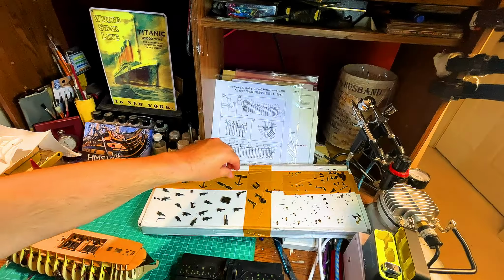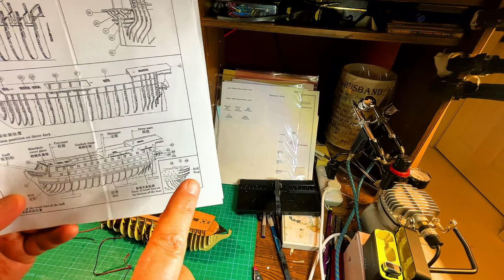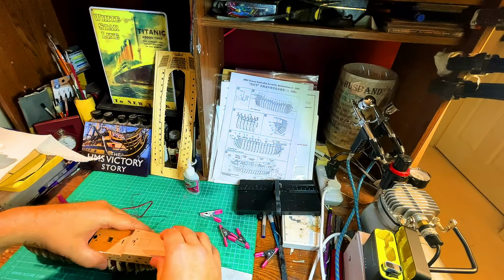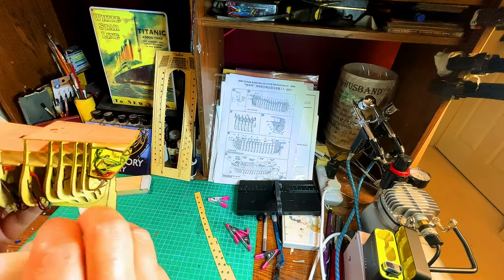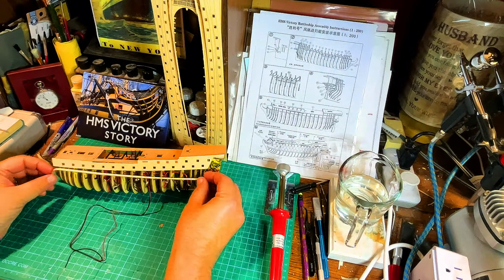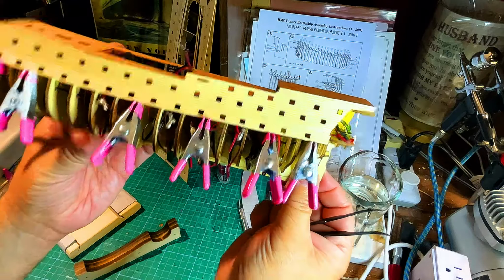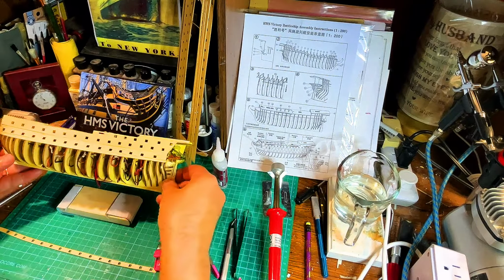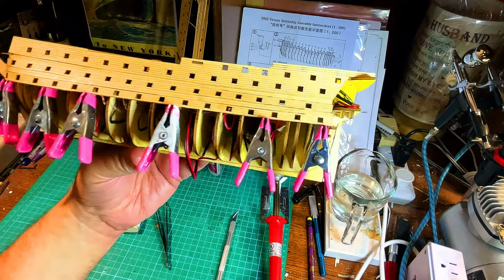1:200 Scale HMS VICTORY Wooden Ship Model Kit Build (Part - Ten)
This video features the addition of the Poop Deck, Bow Plate and the addition of the Bulwark on the Port Side.